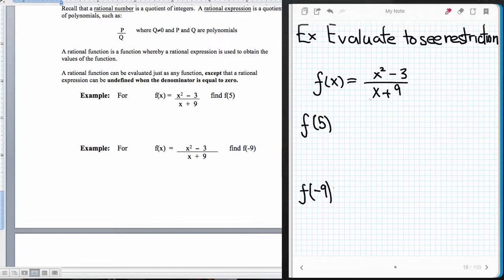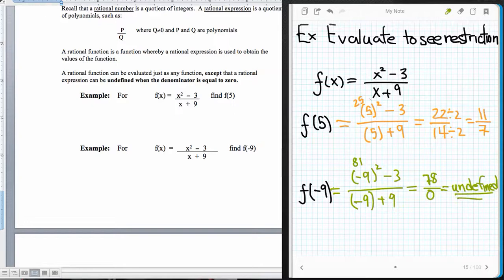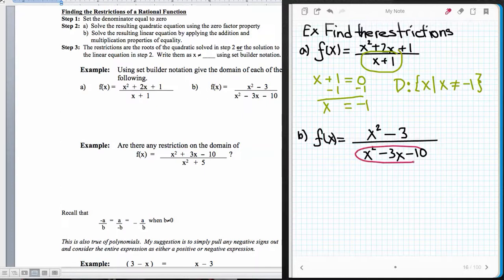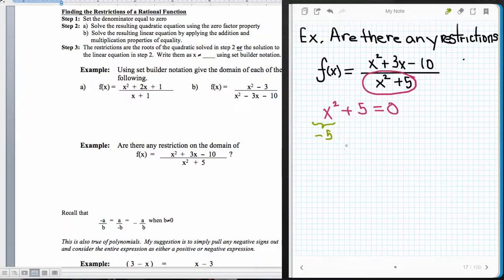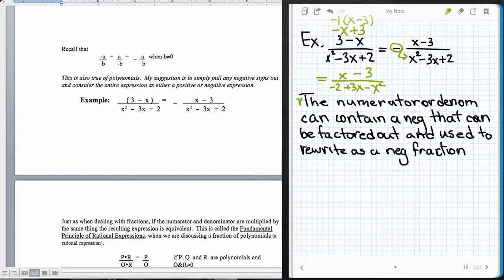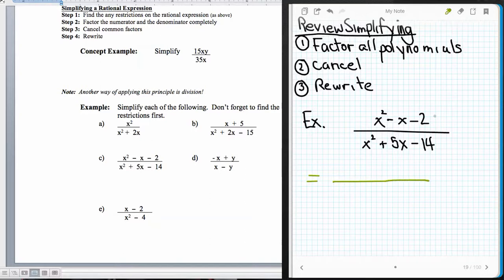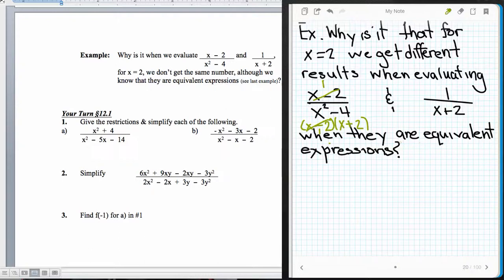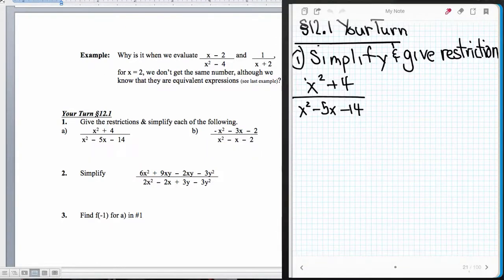§12.1 Reviewed Restrictions & Simplifying Rat'l Functions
Restrictions, Rational Functions, Rational Expressions, Domains of Rational Functions, Evaluating Rational Functions